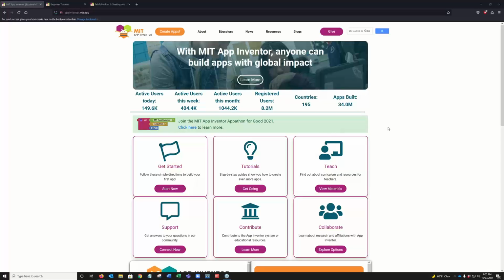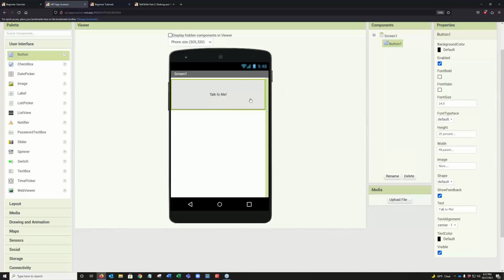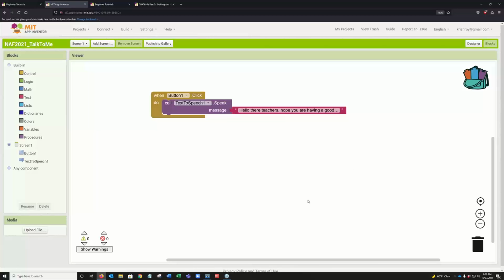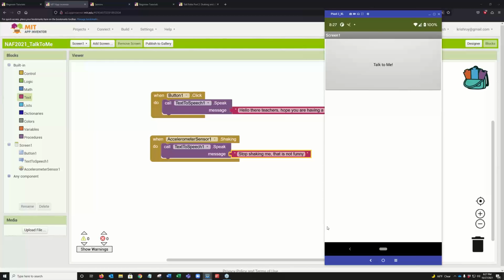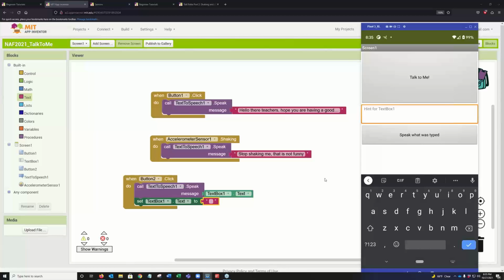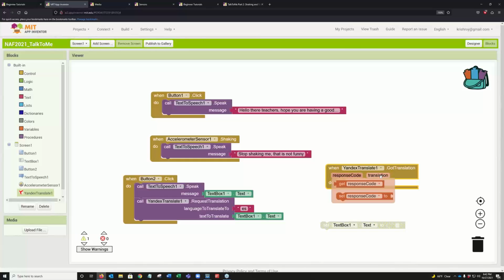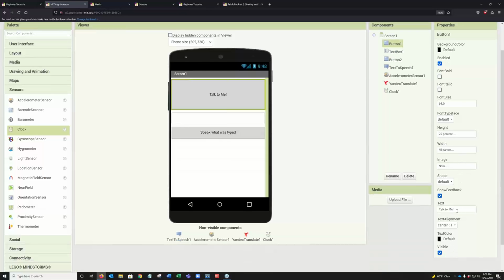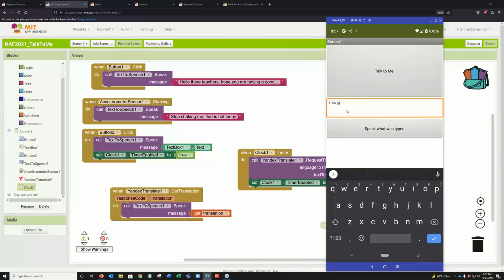Lenovo Scholar Network 2021-2022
NAF is a national network of education, business, and community leaders who work together to ensure high school students are college, career, and future ready. NAF’s educational design ignites students’ passion for learning and gives businesses the opportunity to shape America’s future workforce by transforming the learning environment to include STEM infused industry-specific curricula and work-based learning experiences, including internships. Since 1980, NAF has been partnering with existing high schools in high-need communities to enhance school systems at a low cost by implementing NAF academies – small learning communities within traditional high schools. NAF has grown from one NAF Academy of Finance in New York City to hundreds of academies across the country focusing on growing industries including: finance, hospitality & tourism, information technology, engineering, and health sciences. During the 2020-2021 school year, over 117,000+ students attended 619 NAF academies across 34 states, including DC, Puerto Rico, and the US Virgin Islands. In 2020, NAF academies reported 99% of seniors graduated with 87% of graduates planning to go to college.